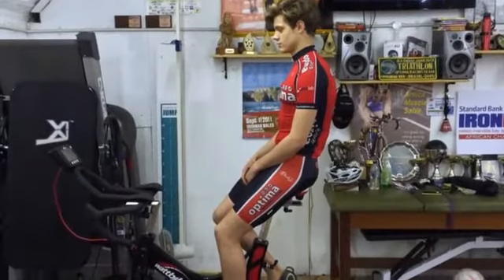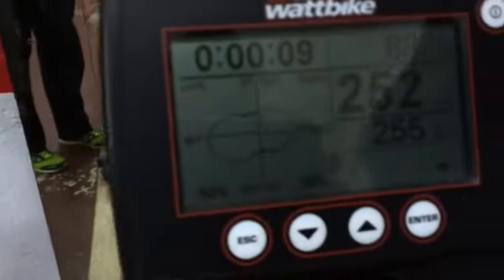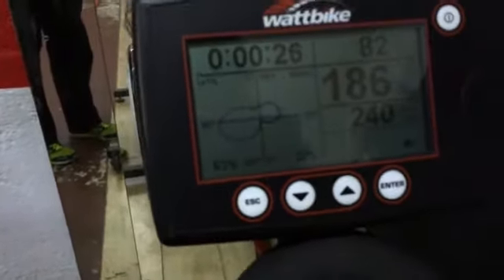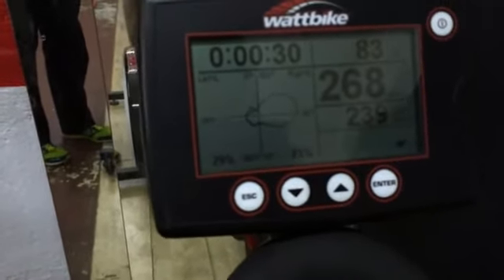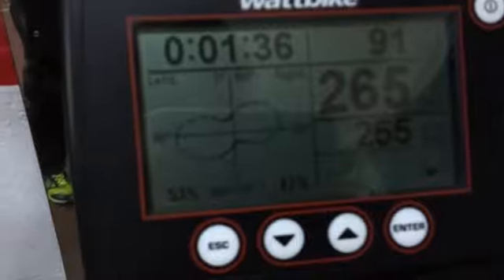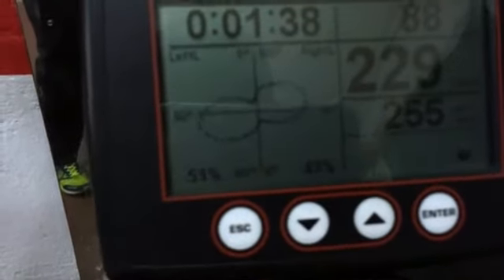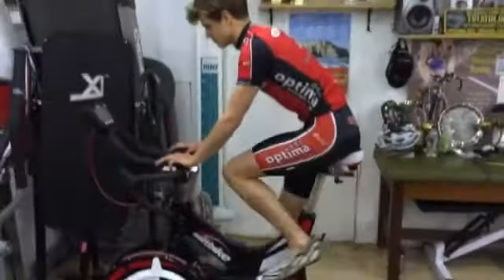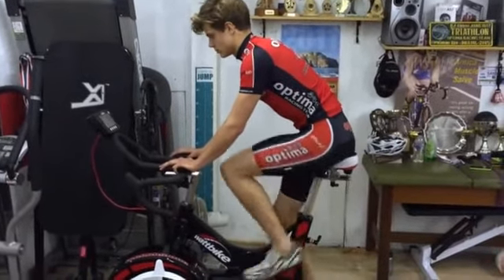Triathlon cycling economy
Learn how to generate optimal power with great cycling technique.  Improving your economy is the easiest way to get better at anything.